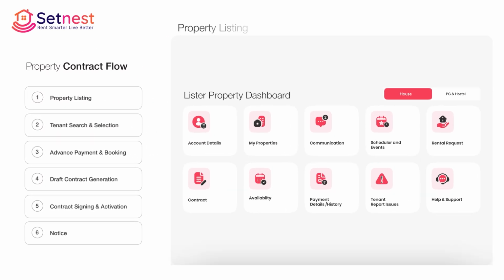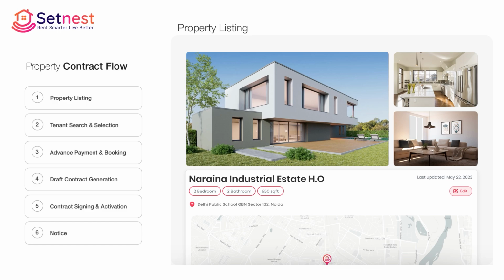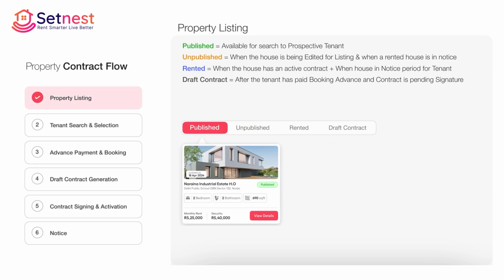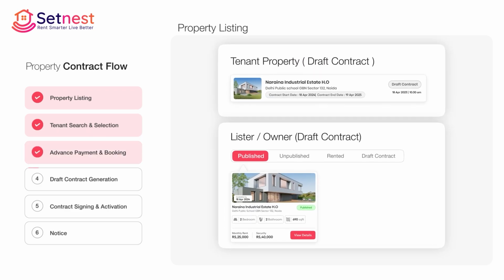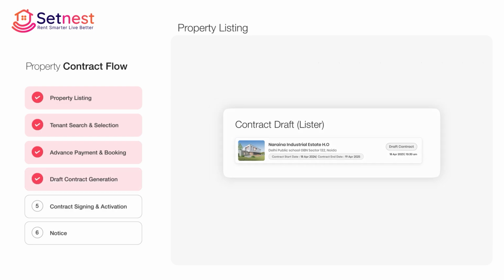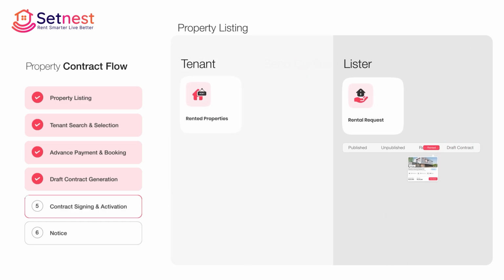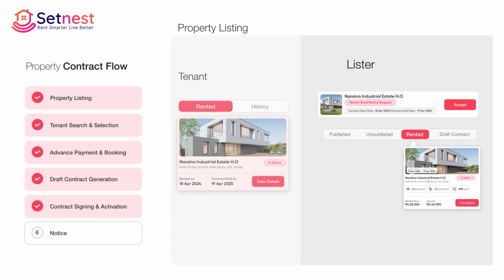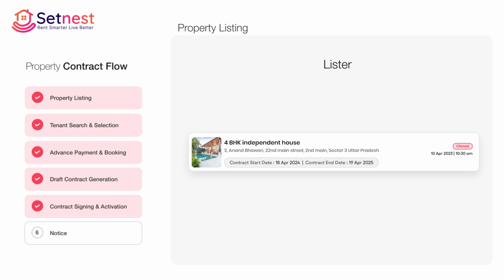Owner / Lister Dashboard, Property flow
Managing your property listing is simple with Setnest. In this video, we explain how a property changes states in the "My Property" flow — from Draft to Listed to Rented. Learn what each status means, how to track progress, and how to keep your listing updated for maximum visibility.

Make your rental journey smooth and hassle-free with Setnest!